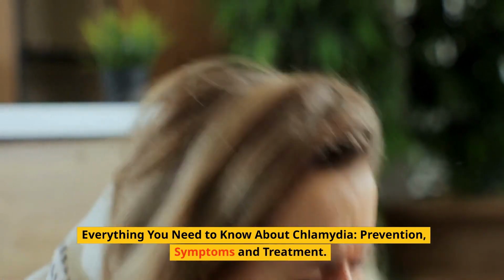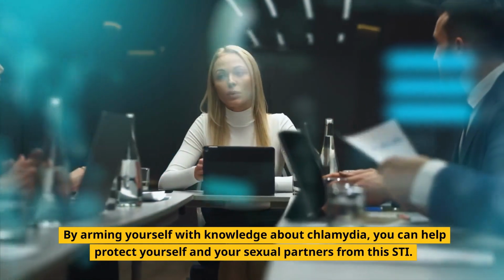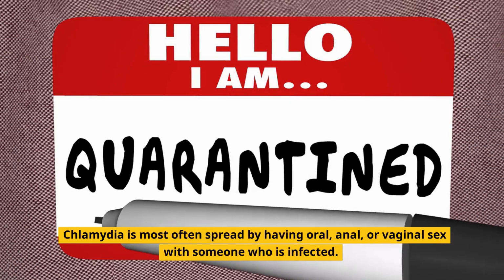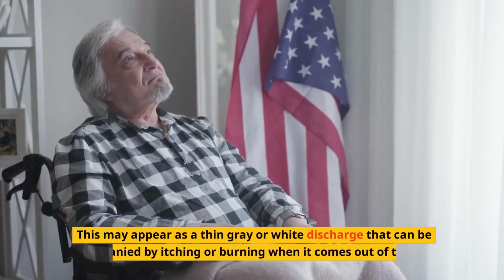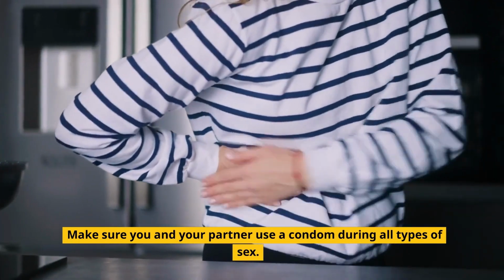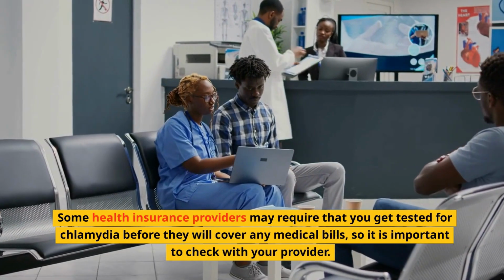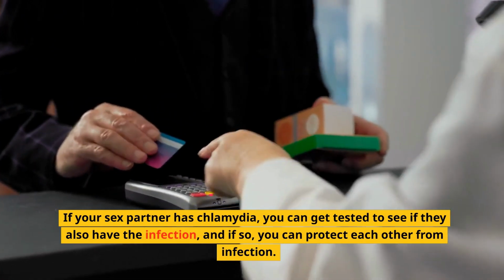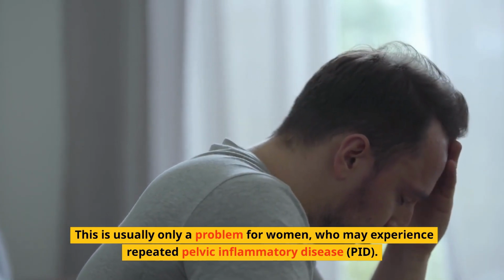Everything You Need to Know About Chlamydia: Prevention, Symptoms and Treatment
Chlamydia is one of the most common sexually transmitted infections (STIs) in the world. It is estimated that 2.86 million new cases of chlamydia are reported each year in the United States alone. This makes it important to understand what chlamydia is, how it is spread, and how to prevent it. It is also important to know the symptoms of chlamydia and how it is treated. This article will provide a comprehensive overview of everything you need to know about chlamydia: prevention, symptoms, and treatment. It will also provide information on how to reduce your risk of getting chlamydia and how to get tested if you suspect you may have been infected. By arming yourself with knowledge about chlamydia, you can help protect yourself and your sexual partners from this STI.

What is chlamydia?
Chlamydia is a bacterial infection that is caused by the infection with the bacterium known as Chlamydia trachomatis. This infection is most commonly found in the genital areas of the body, including the reproductive organs, but it can also be found elsewhere in the body, such as in the eyes, nose, or mouth. There are three different types of chlamydia: There are also a few less common subtypes that are sometimes identified. These types are further broken down into subtypes that are caused by different genetic mutations. Chlamydia is the most common bacterial STD in the United States, affecting over half a million Americans each year.

How is chlamydia spread?
Chlamydia is most often spread by having oral, anal, or vaginal sex with someone who is infected. It is also possible for someone to get chlamydia from sharing sex toys, kissing, or hugging someone who has the infection. This is because chlamydia is highly contagious and can be easily spread from one person to another through any bodily fluid. The fact that chlamydia is so easily spread makes it important to understand how to prevent transmission and protect yourself if you are exposed to the infection. When having any type of sex, it is important to use a condom to reduce the risk of getting or spreading chlamydia.

What are the symptoms of chlamydia?
The most common and earliest symptom of a chlamydia infection is abnormal and profuse discharge from the penis or vagina. This may appear as a thin gray or white discharge that can be accompanied by itching or burning when it comes out of the body. A swollen and painful testicle in a young man or pain during urination in a young man or woman may also be symptoms of chlamydia. In addition if you have any type of sex with an infected partner, you may also experience: Pain or burning when urinating Pain when trying to ejaculate Swelling in the testicles Rash, fever, nausea, or vomiting.

How to reduce the risk of getting chlamydia
Since chlamydia is so commonly spread through any kind of sex, it is important to be mindful of the types of partners you have sex with, as well as the situations in which you have sex. With this in mind, there are a few steps you can take to reduce your risk of getting chlamydia. Make sure you and your partner use a condom during all types of sex. If you don’t have sex or don’t have a partner, you can reduce your risk of getting chlamydia by making sure you wash your hands, genitals, and any sex toys you use after each use.

How to get tested for chlamydia
If you develop any of the symptoms of chlamydia, such as abnormal discharge from your genitals, or pain during urination, you should see your doctor for a diagnosis and treatment. It is important to be tested for chlamydia because early treatment is usually more effective, and it helps to prevent complications such as pelvic inflammatory disease (PID) and infertility. In order to get tested for chlamydia, you can visit a clinic or visit your local pharmacy. Some health insurance providers may require that you get tested for chlamydia before they will cover any medical bills, so it is important to check with your provider.

How is chlamydia treated?
The best way to treat chlamydia is to get it treated right away. It is important to get treated because chlamydia can spread to other parts of your body, where it can cause serious complications, including PID, infertility, and cervical cancer. The treatment for chlamydia involves taking a prescription antibiotic to kill the chlamydia bacteria and treat the infection.